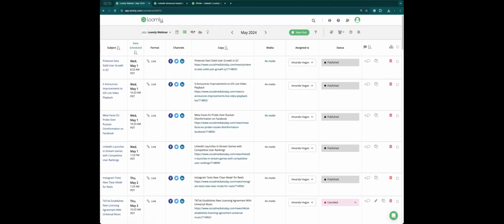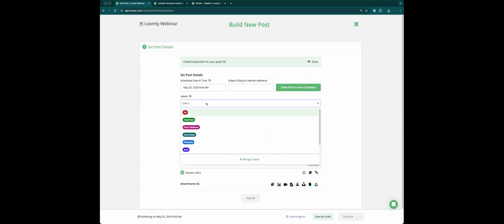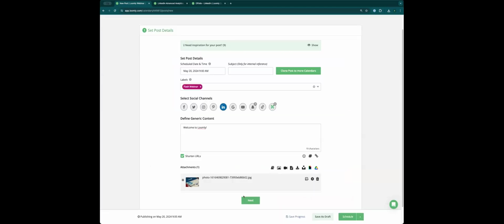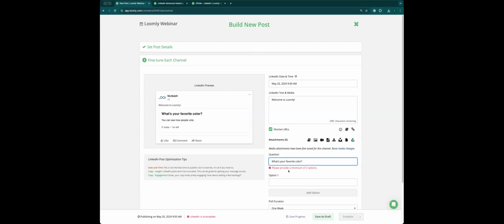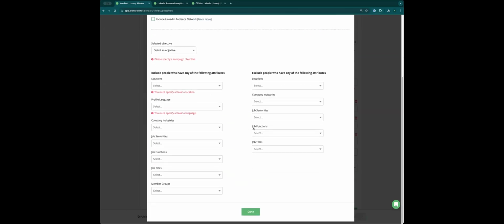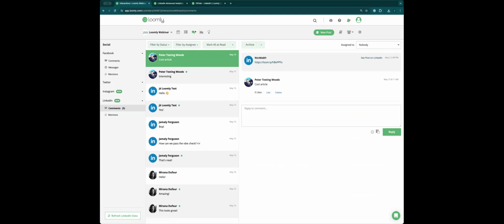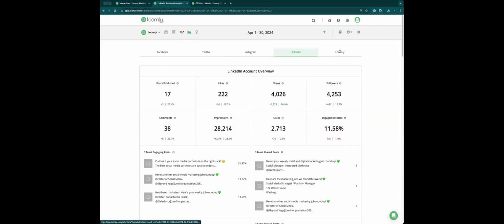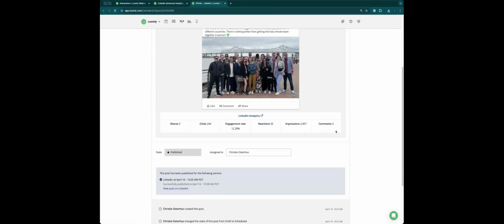Flash Webinar: LinkedIn Publishing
In this Flash Webinar, you'll learn about publishing to LinkedIn using Loomly.

Topics include:
- LinkedIn content creation and publishing
- Engaging with your audience
- Measuring your success
- And more!

Hosted by: Amanda, Customer Success Manager